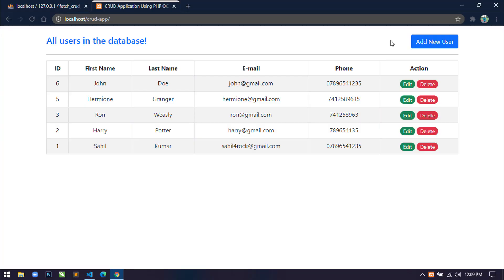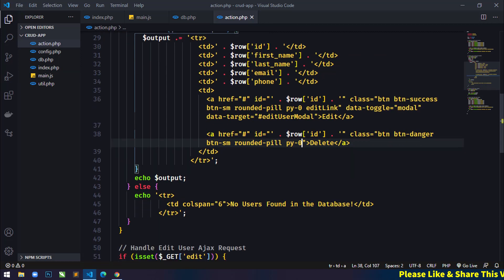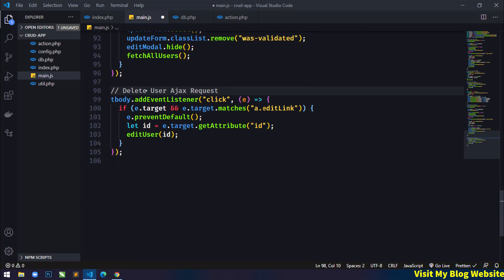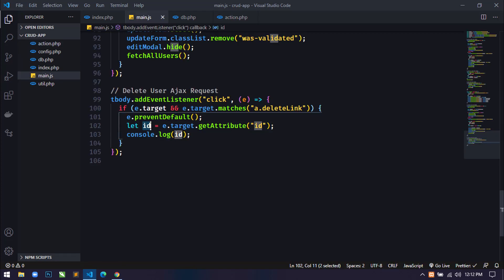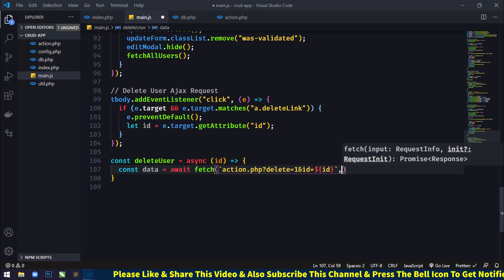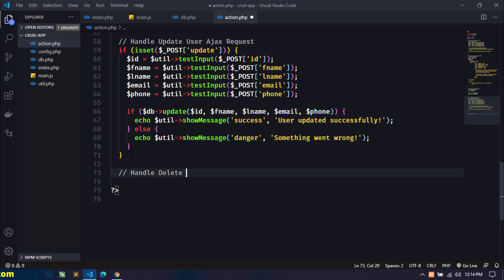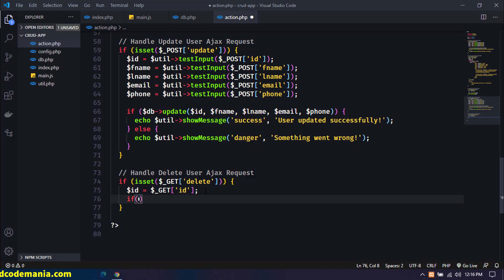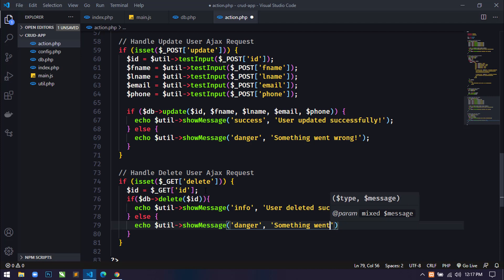#06 CRUD App Using Bootstrap 5, PHP - OOP, PDO - MySQL & Fetch API of ES6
Hello friends! I'm developing a CRUD application using Bootstrap 5, PHP - OOPS, PDO - MySQL and Fetch API of ES6.
This is the 6th video of the series in which I'm showing you how to delete a record using fetch API of ES6, PHP - OOP and PDO - MySQL.